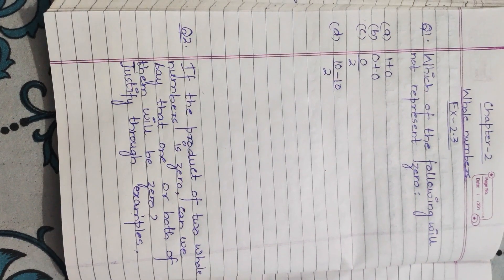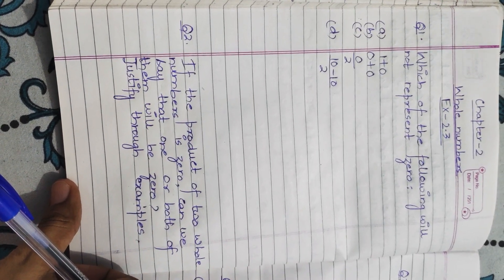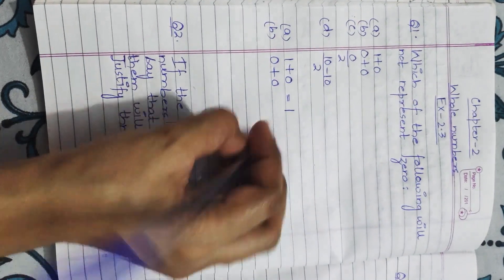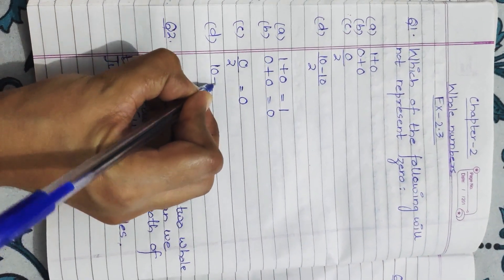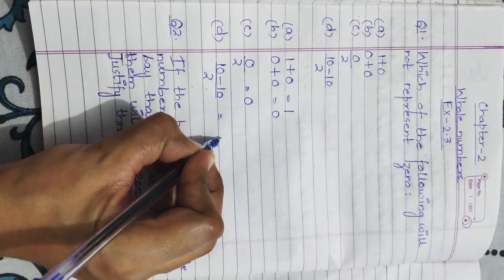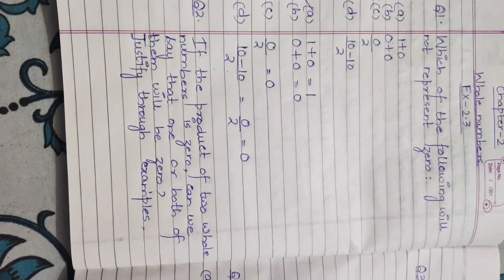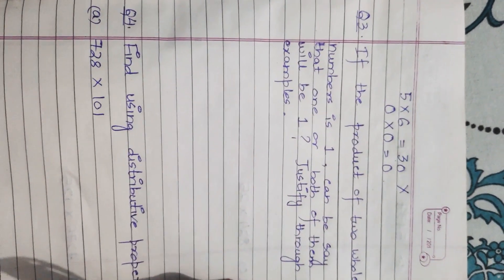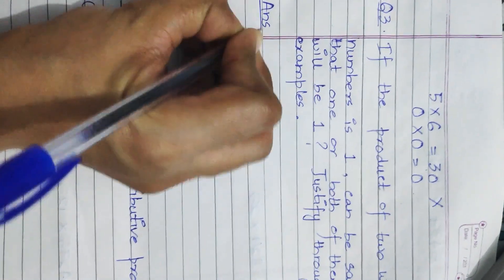Whole numbers , Exercise - 2.3